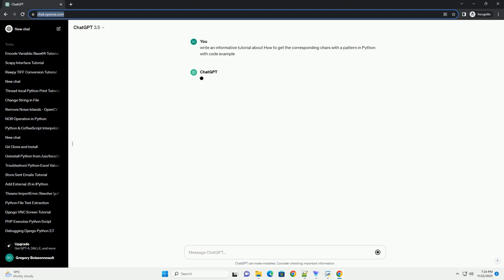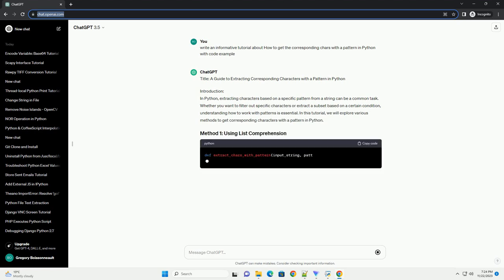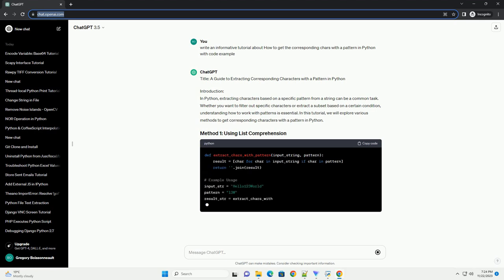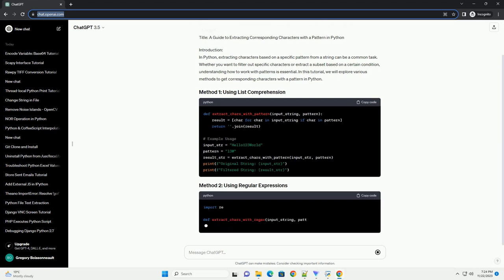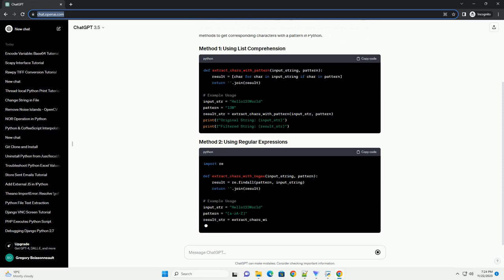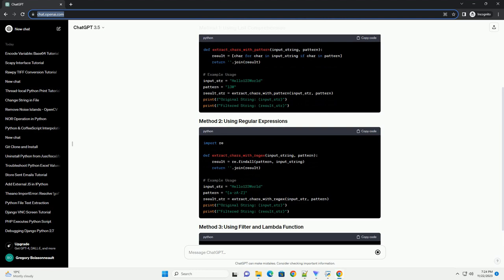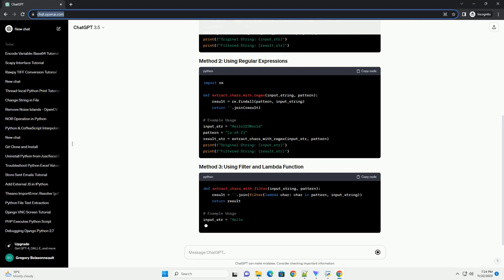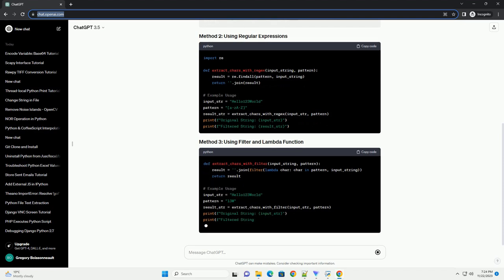How to get the corresponding chars with a pattern in Python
Title: A Guide to Extracting Corresponding Characters with a Pattern in Python
Introduction:
In Python, extracting characters based on a specific pattern from a string can be a common task. Whether you want to filter out specific characters or extract a subset based on a certain condition, understanding how to work with patterns is essential. In this tutorial, we will explore various methods to get corresponding characters with a pattern in Python.
Choose the method that best suits your needs and the complexity of your pattern. List comprehension is a concise and readable approach, regular expressions offer powerful pattern matching capabilities, and using the filter function with a lambda function provides flexibility.
Remember to adjust the pattern according to your specific requirements. Whether it's simple inclusion/exclusion or more complex patterns using regular expressions, these methods should help you efficiently extract corresponding characters from a string in Python.
ChatGPT